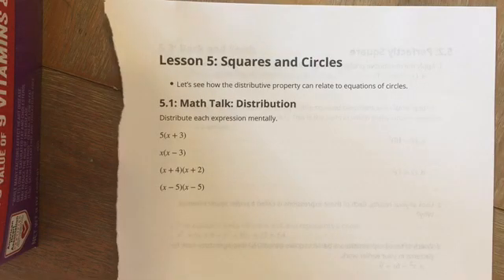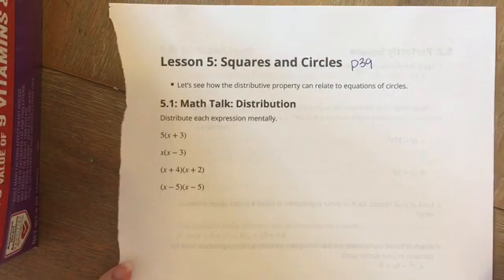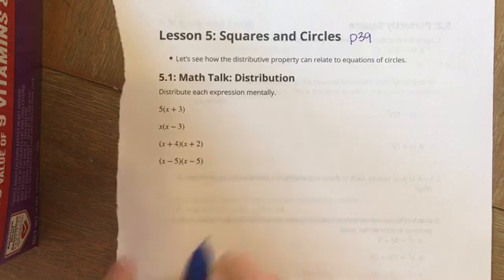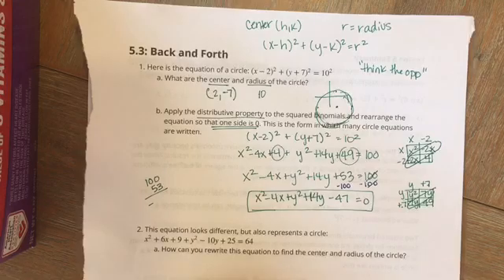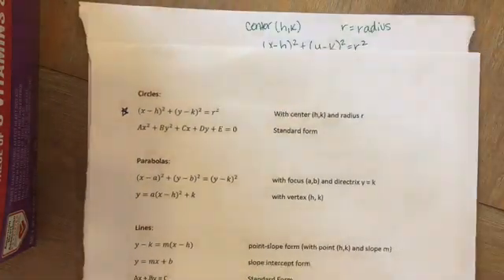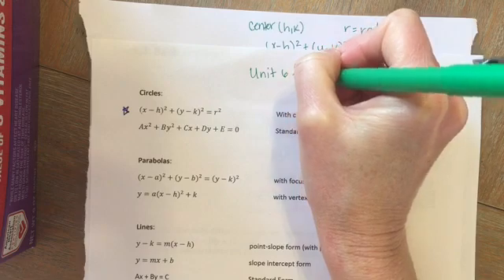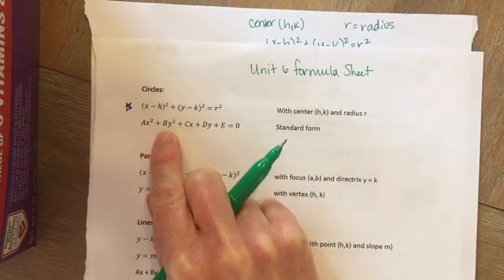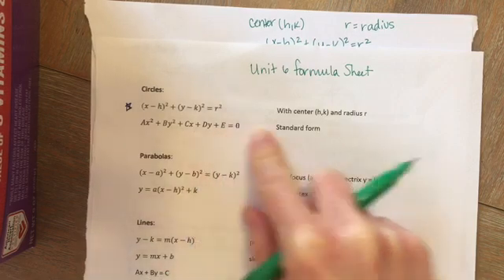IM Geometry U6L5 lesson notes